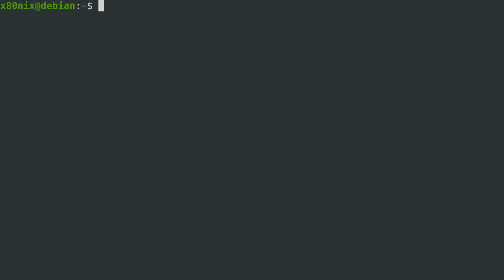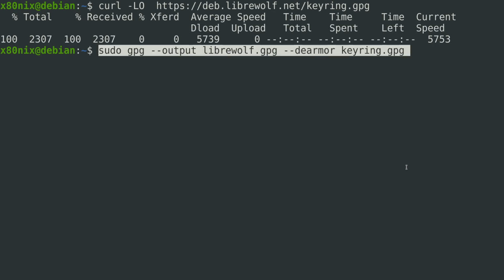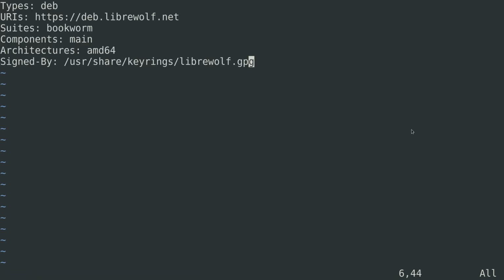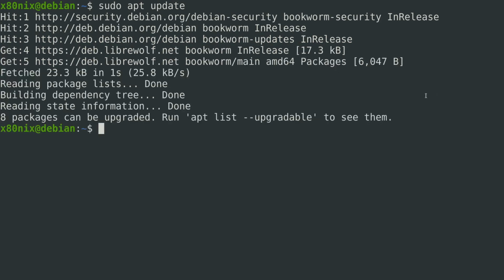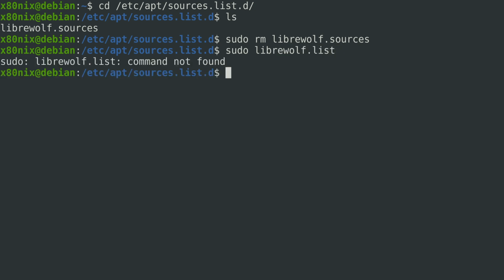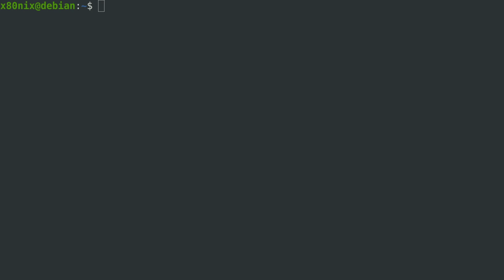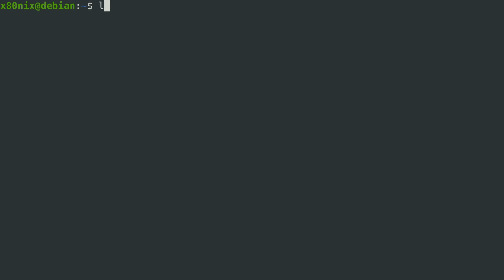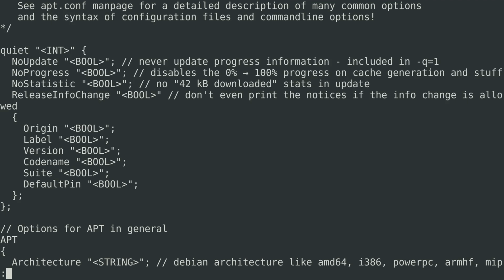APT - Part 2 - Adding 3rd party repositories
In this video I demonstrate adding a repository along with a high level explanation of apt pinning and my opinion on why you may want explore other options before resorting to adding testing and/or unstable to the apt sources configuration.

In the next part I'll cover installing and configuring unattended upgrades. Comment if you'd like me to cover apt pinning in action, configuring backports,  marking/holding packages, or other aspects of apt.

0:00 Intro
0:25 Add a repository
1:30 Install gpg tools
2:28 General steps to add a repository
3:30 Download key
4:08 Dearmor key
4:30 Add to keyring
4:40 Add entry to sources
6:11 DEB822 Source Format
7:39 Overview of One-Line Style Format
9:22 Translating the DEB822 entry to One-Line
10:32 Brief overview of apt pinning/policy
13:42 Intro to apt-config